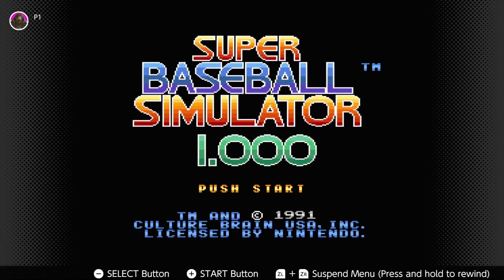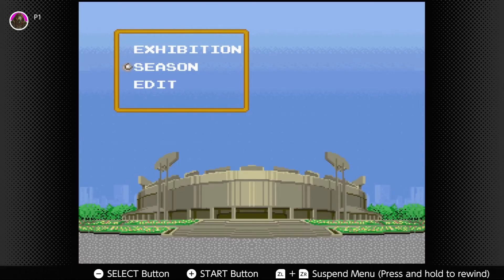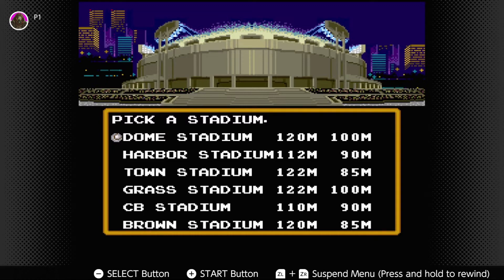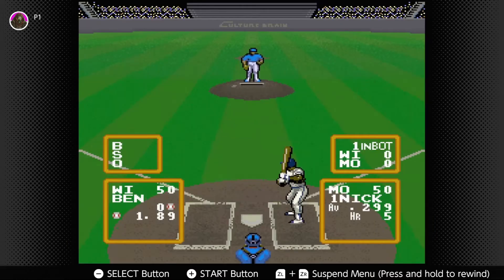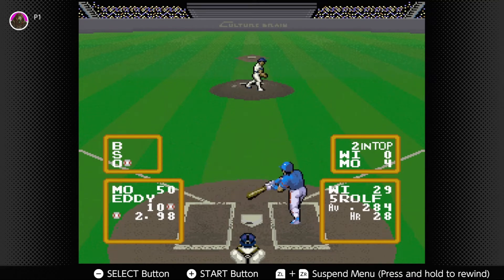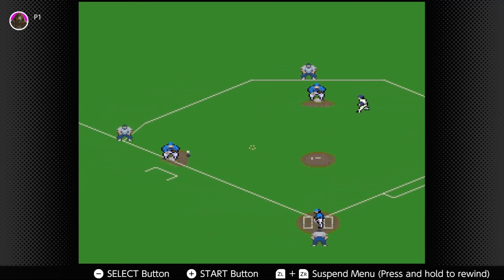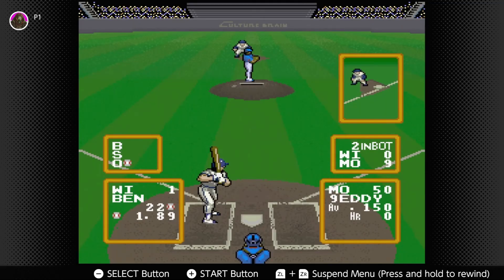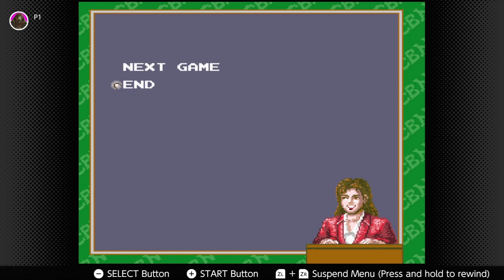Super Baseball Simulator 1.000 At A Glance - Retro Throwbacks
Today we take a look at another sports game! We looked at Super Tennis a few weeks ago, and now it's time to turn our focus to baseball! Let's go out the the ball game!